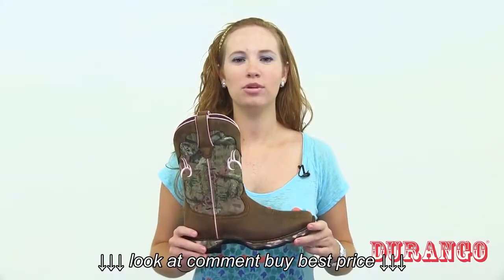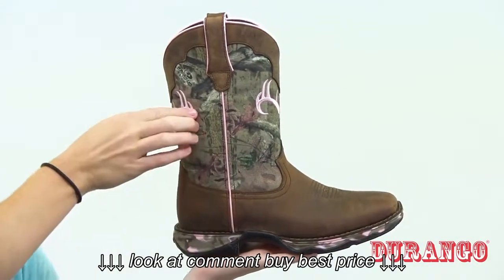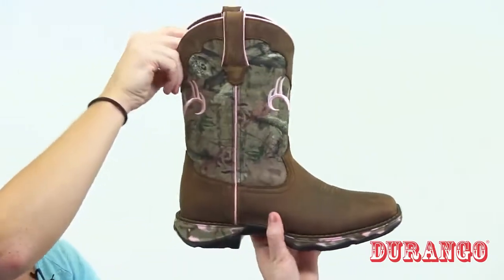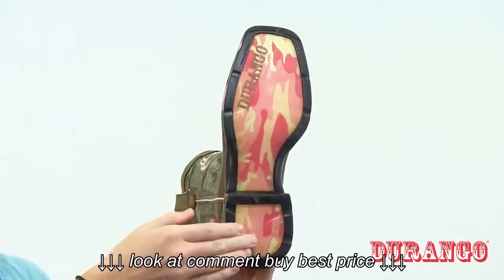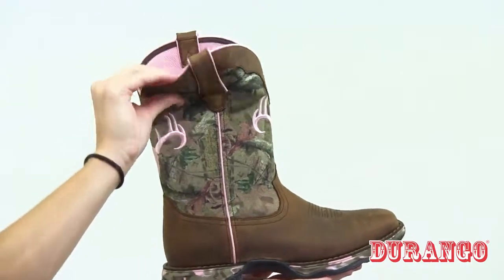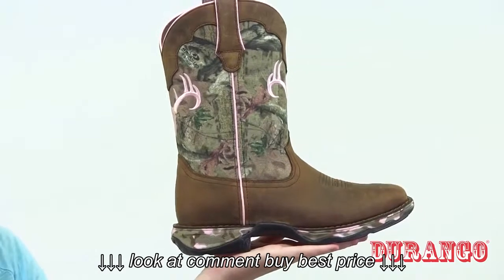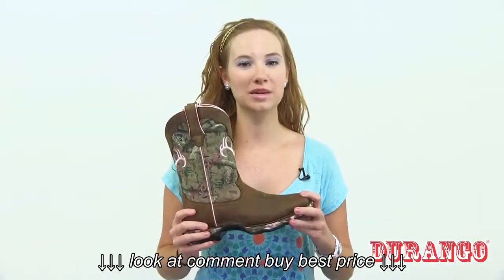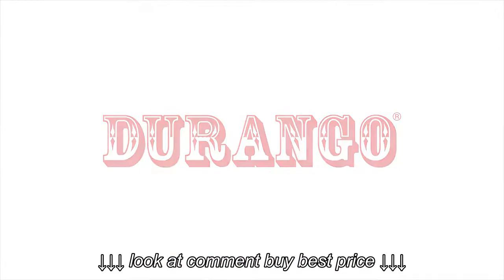Lady Rebel by Durango Women's Camo Western Boot Style# DRD0051